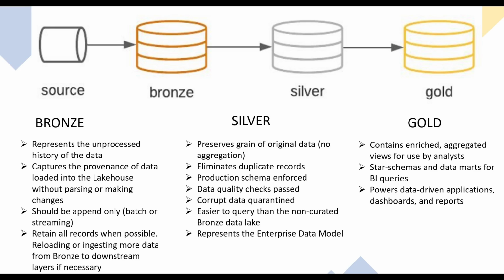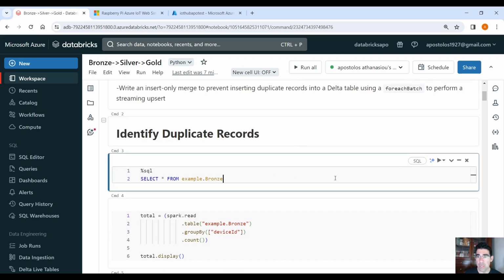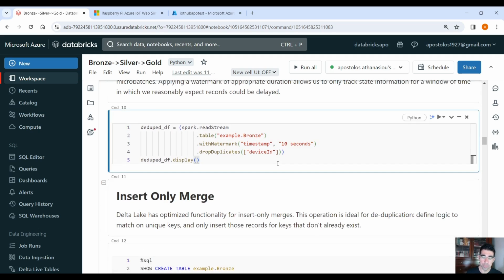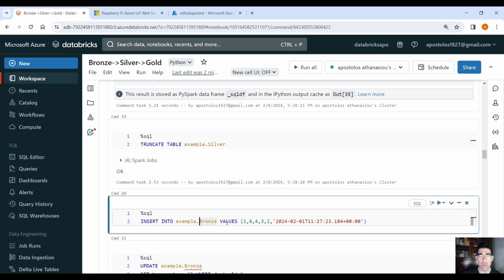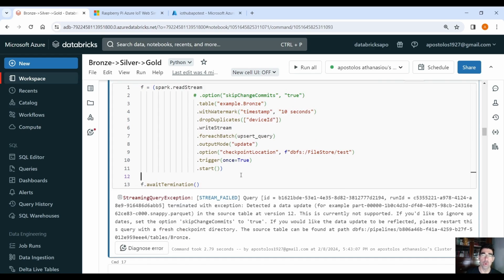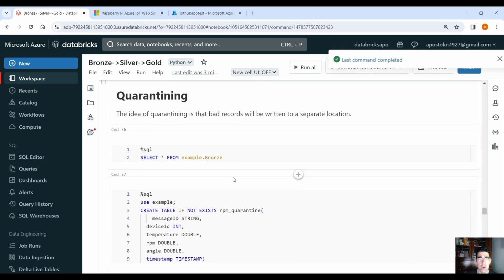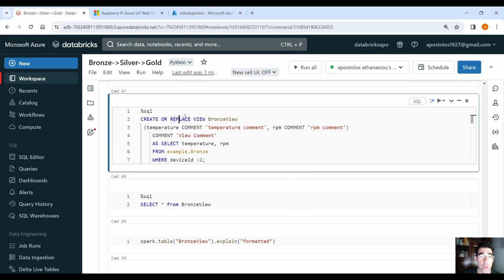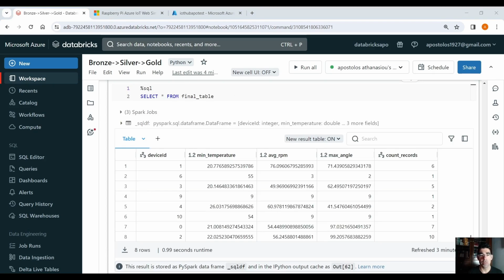DATABRICKS - From Bronze to Silver/Gold - How to promote to Silver/Gold in Medallion architecture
In this video we see how to promote data from Bronze to Silver and Gold layers according to the Medallion architecture. You can find the Databricks Notebook here:

00:00 - Medallion Architecture
02:14 - Promoting to Silver and Gold